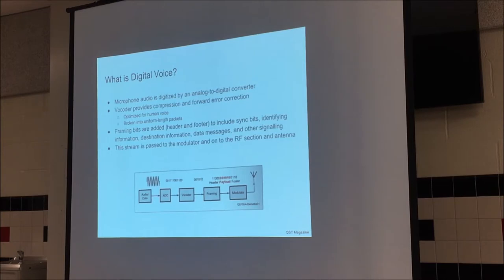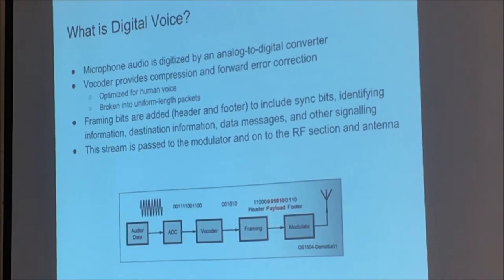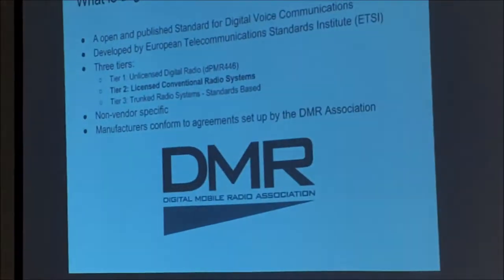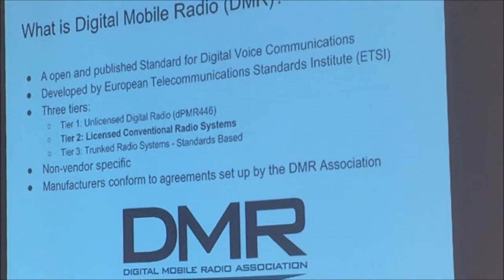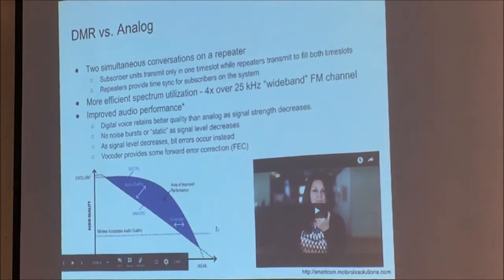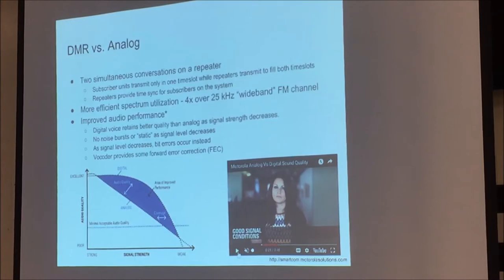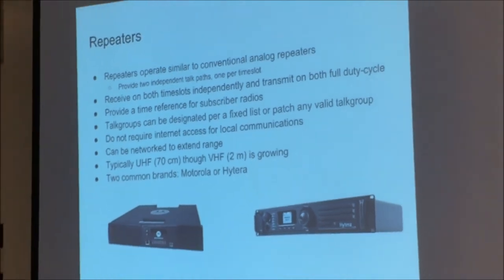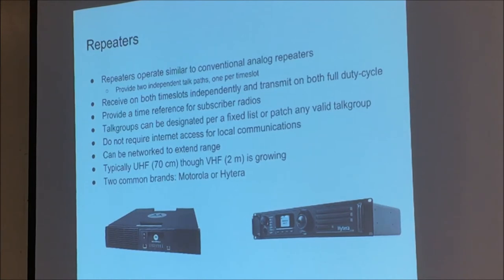What is Digital Mobile Radio (DMR)?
If you've been wondering what DMR is all about, then let Ben Mills, N4CV, give you an excellent introduction to this amateur radio mode.